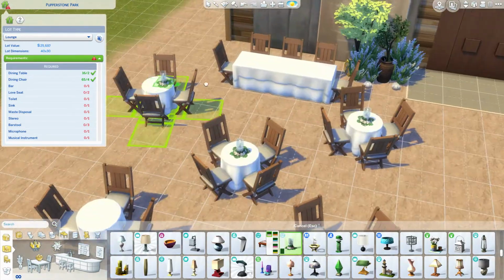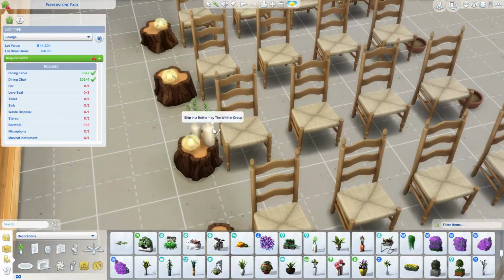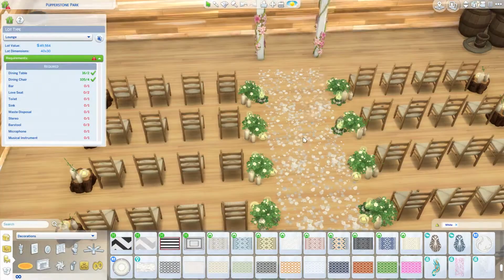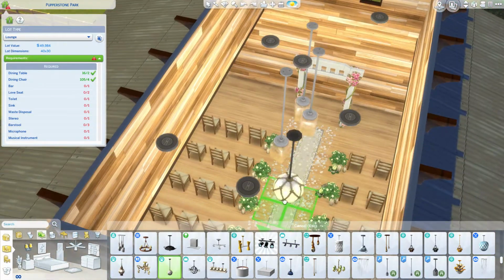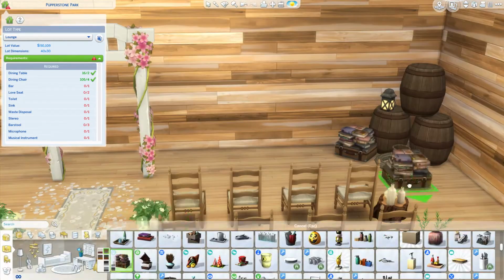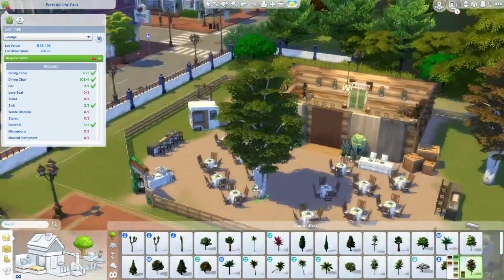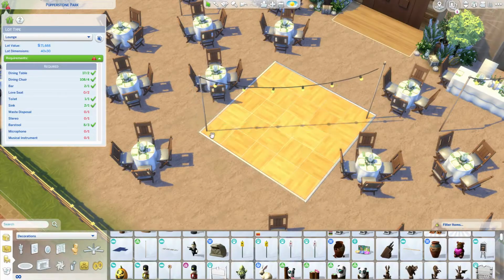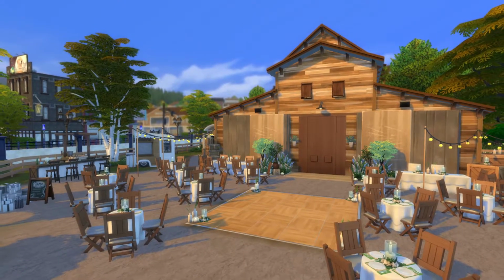Rustic Barn Wedding Venue | The Sims 4: Spark'd Challenge 1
Here is my submission for the very first Sims Spark'd Challenge: Destination Wedding. This is a rustic Barn and it's beautiful, if I do say so myself. I hope you enjoy! Pick it up on the gallery. My ID is Simplycoco94! Don't forget moveobjects!

BYE!